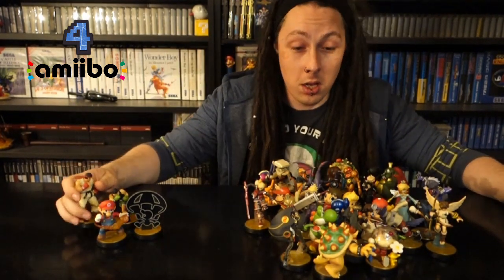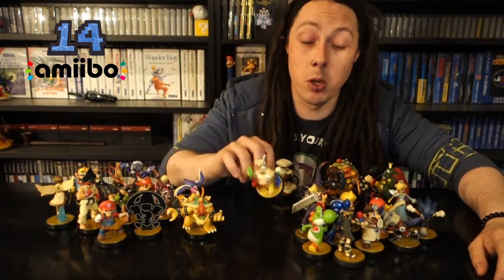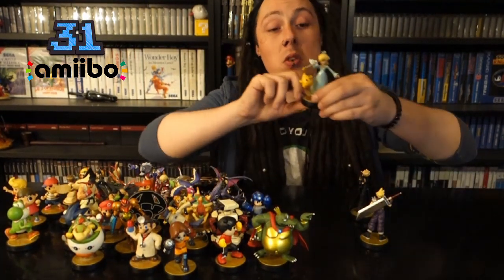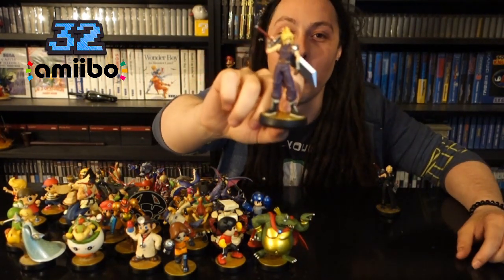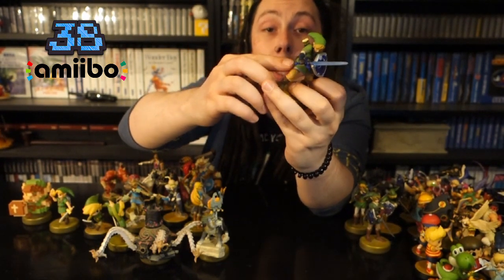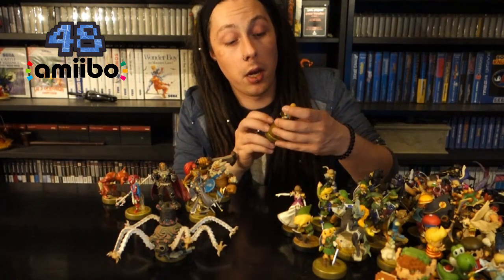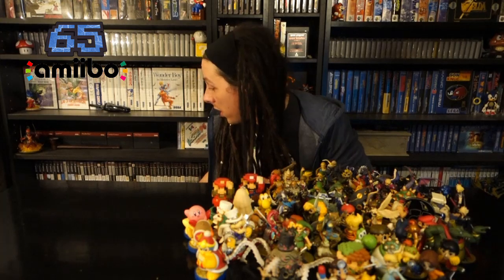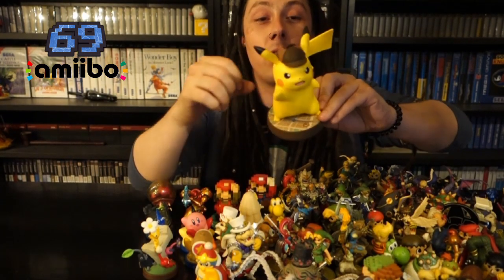My BIGGEST video yet! - Ramble: My Amiibo Collection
The biggest video I've ever produced.. And what a video!

We are going through all of my Amiibos, every single one is getting talked about!
First we go over the Smash brothers related amiibos, then we check out the miscellaneous ones.
After that we have the collections that are for other games, first of is the Zelda related ones, the Fire Emblem related ones and ending with the Splatoon related amiibos!